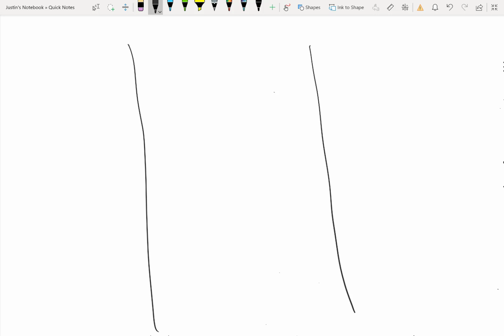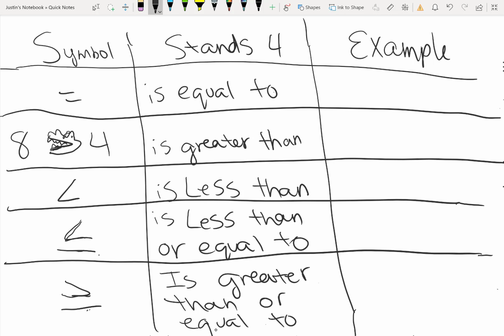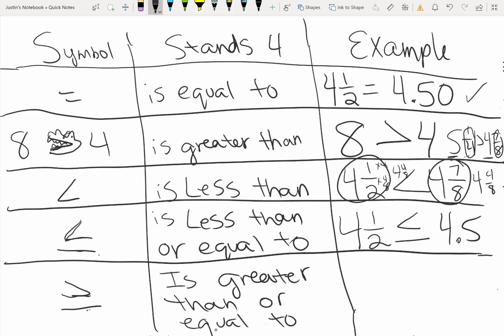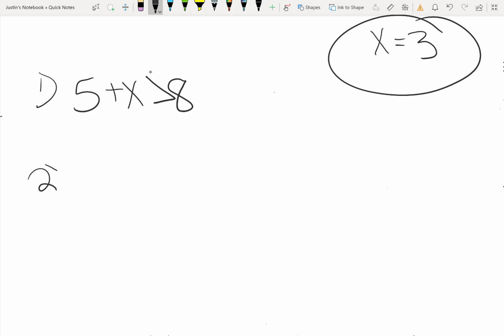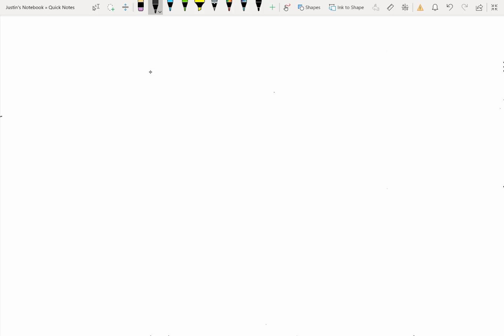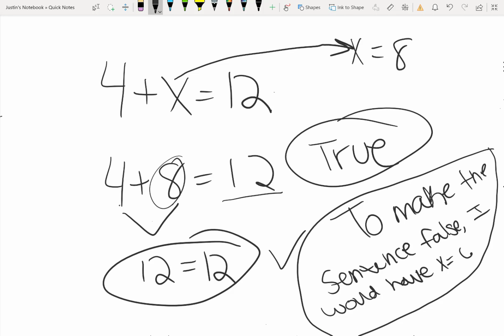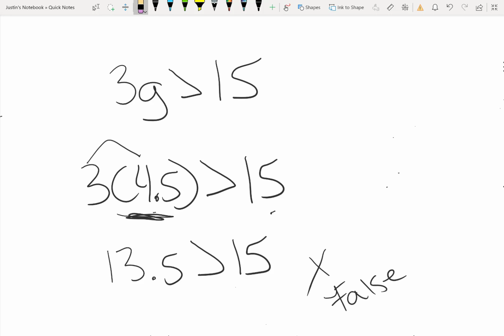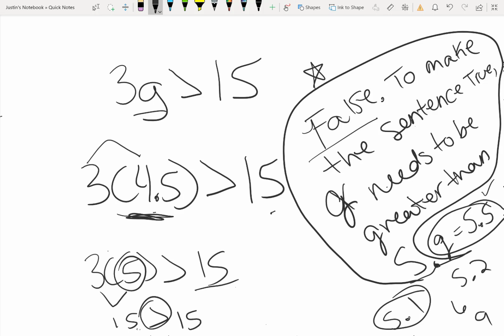Lesson 23 Video 1